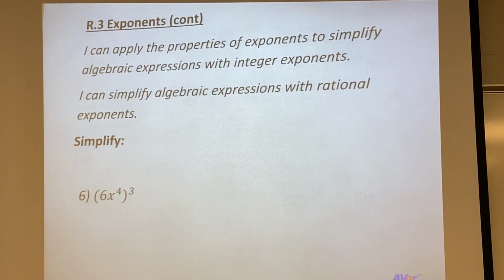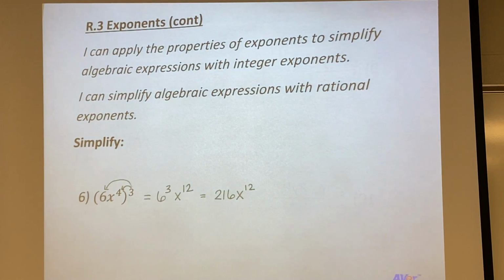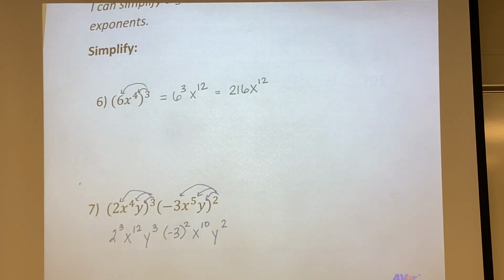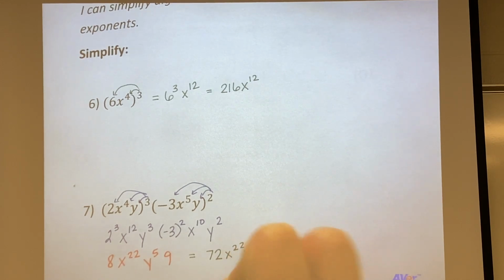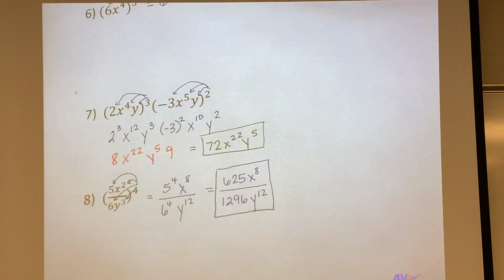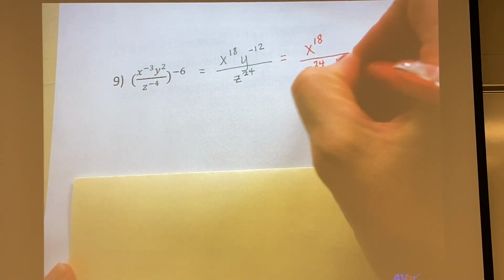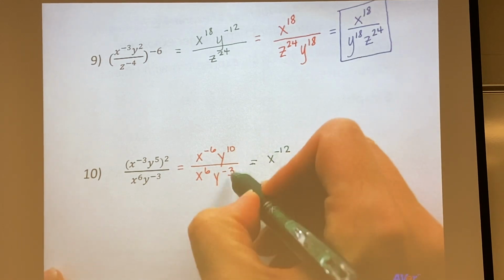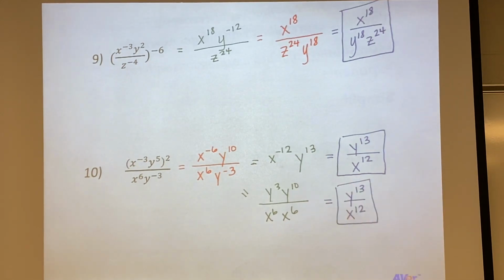Algebra 3- R3 Exponents Part 2